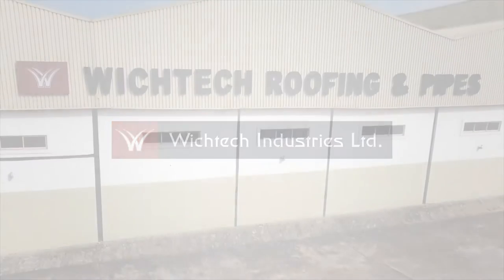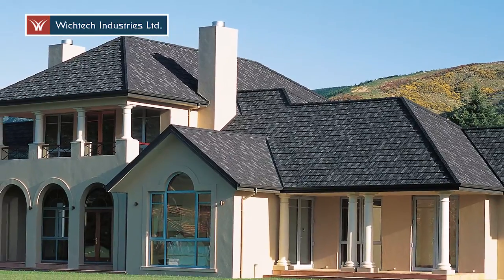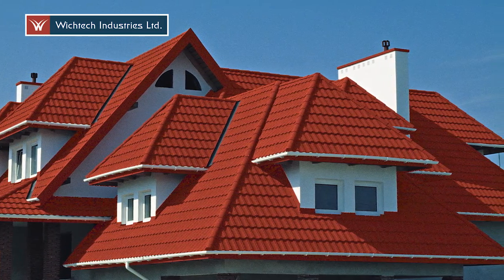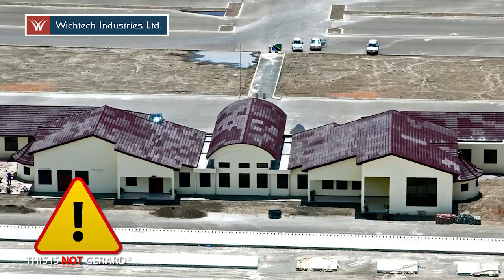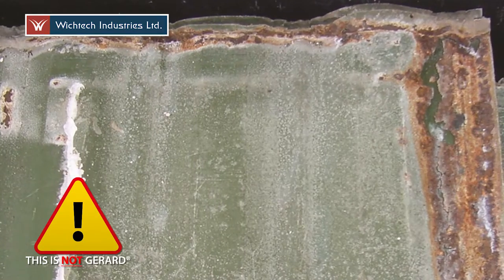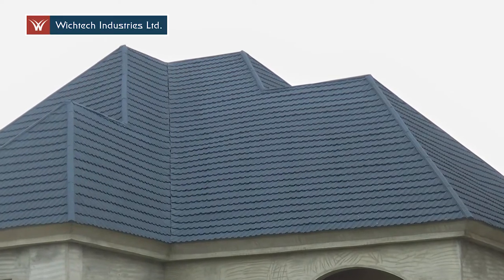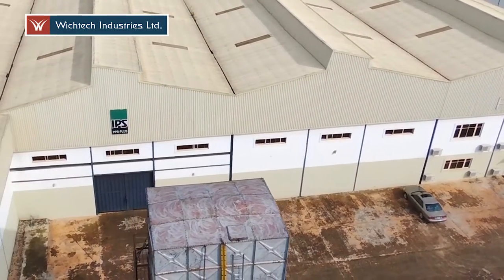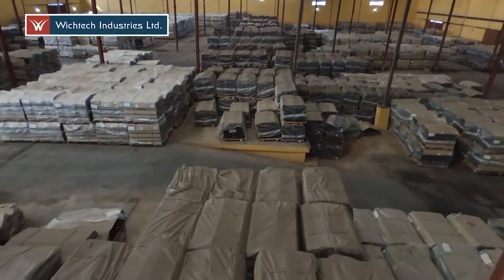Wichtech Industries Ltd. Corporate Film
A short film about Wichtech Industries Ltd. featuring details about AHI Roofing's Gerard roof tile - the original stone coated metal roof tile.